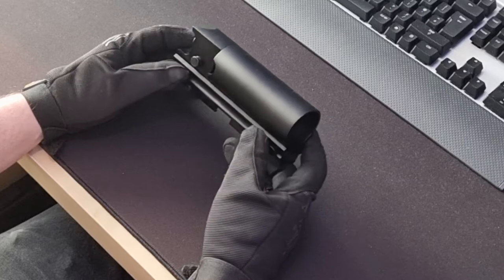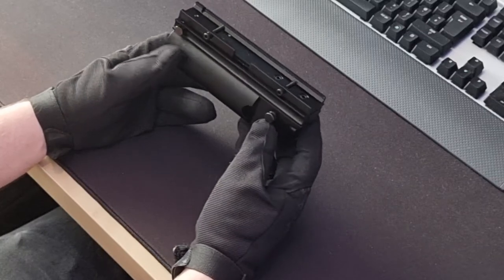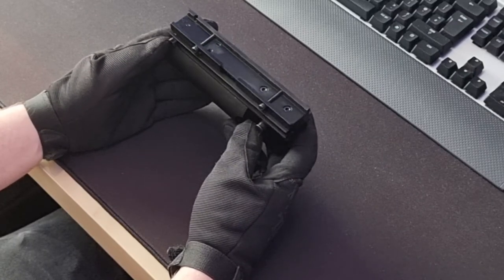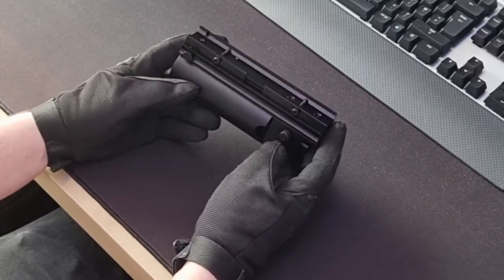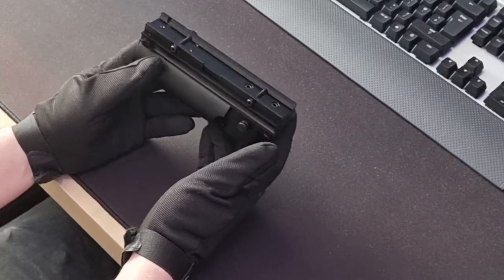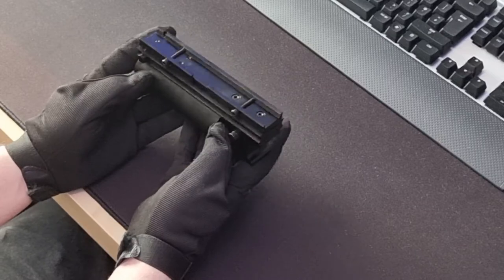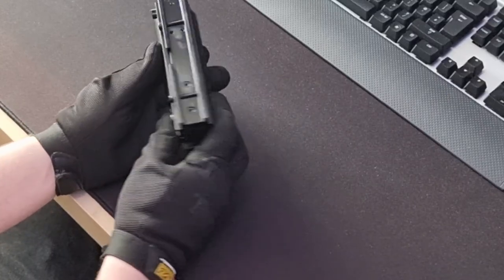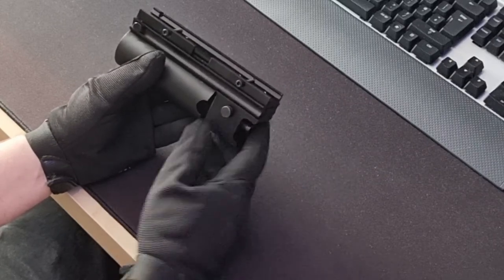Affordable Airsoft Replica mounted 40mm launcher. Small, full metal and weapon mounted for 40mm fun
In this video we take a look at one of my first Airsoft 40mm grenade launchers. Like many players I wanted my first launcher to be weapon mounted. I didn't want to spend a huge amount and at the same time not all replicas can accept an M203 style replica launcher.

This launcher is both affordable and weapon mountable. As my first launcher it certainly paved the way for some 40mm airsoft fun. Full metal and very effective at triggering almost all gas powered grenades I've tried in it.

If your thinking of trying out 40mm in your games and don't want to carry around an extra replica while still trying to keep the cost down then like me this could be the launcher to try.

The one in the video is branded Nuprol but at the time of this video this was the most affordable option.  It appears to be the same device but obviously the one I have here is Nuprol.